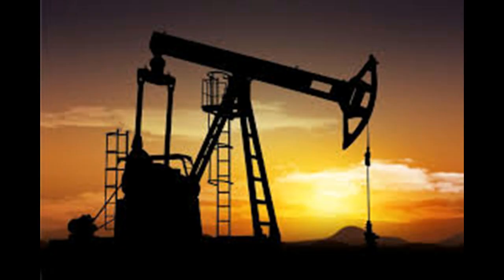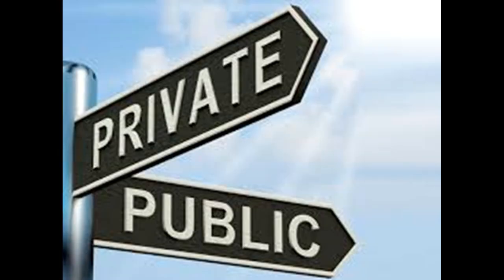Iraq Econ Documentary (School Project)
School Project for IAM.